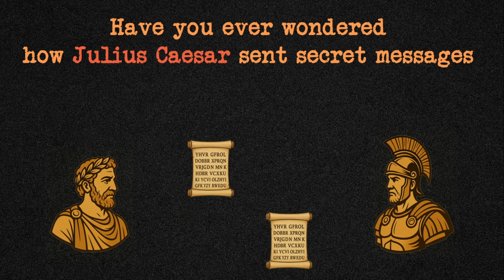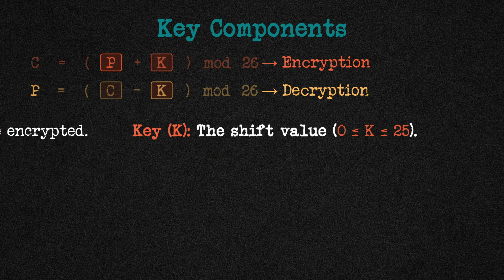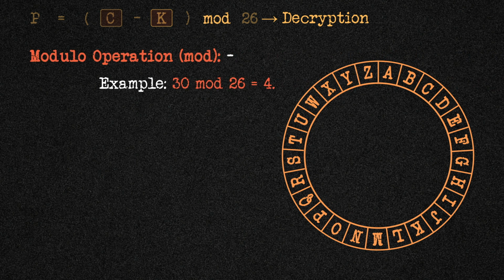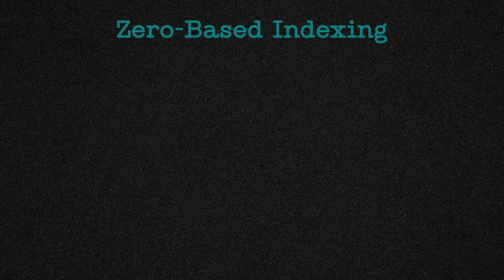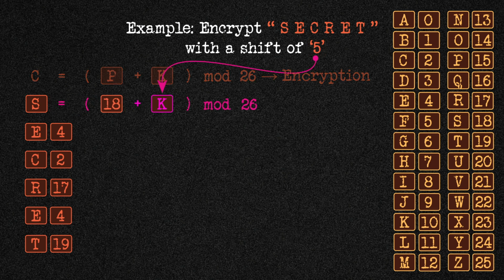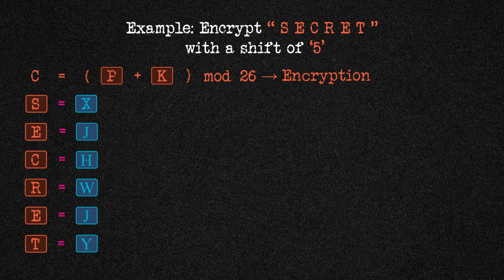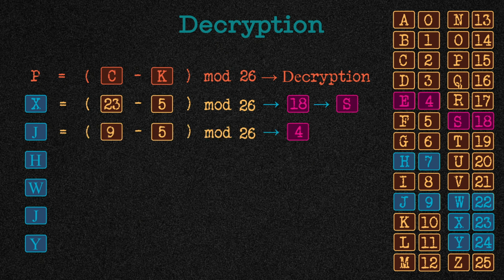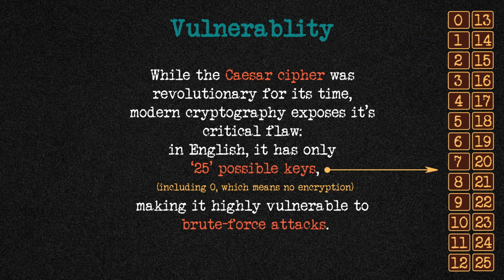How the Caesar Cipher Works: Encrypt and Decrypt Message | Blueprint Dot X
Learn the Caesar Cipher—the ancient encryption used by Julius Caesar! In this video, I’ll show you step-by-step how to encrypt & decrypt secret messages using this classic cipher.